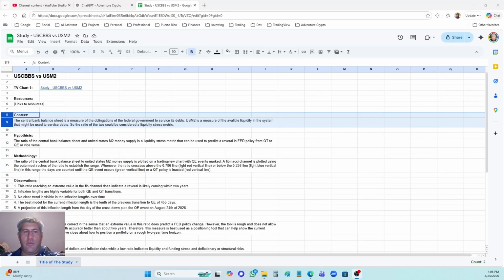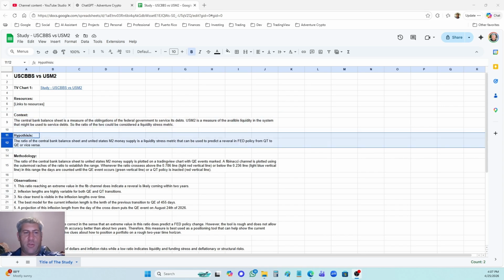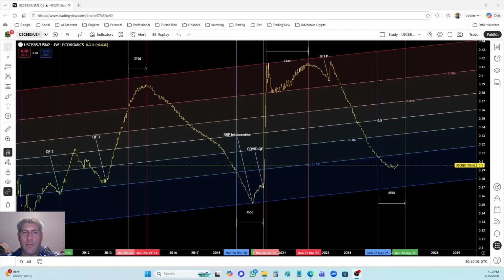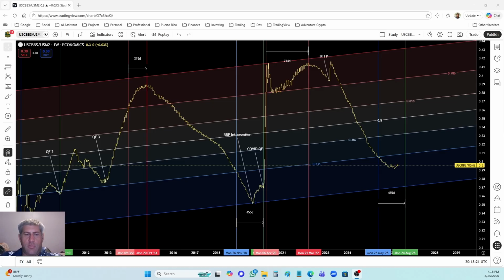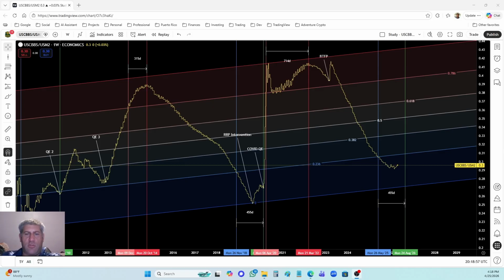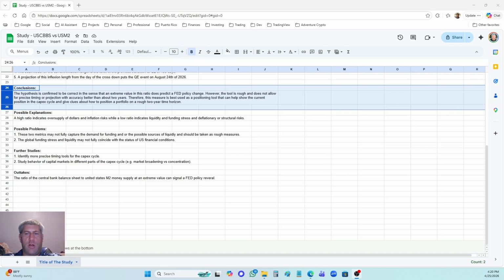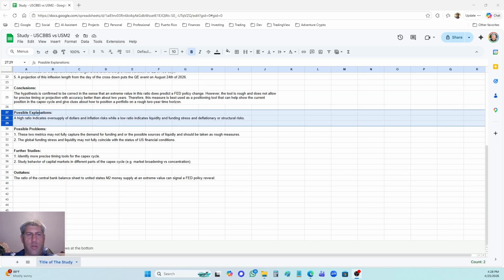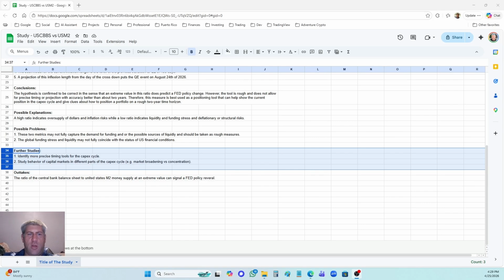Is the Fed About to Pivot? USCBBS vs USM2 Analysis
This study examines the ratio of the U.S. central bank balance sheet to M2 money supply as a proxy for liquidity stress in the financial system. By tracking when this ratio reaches extreme levels within a defined range, we find it consistently precedes Federal Reserve policy reversals (QT ↔ QE), though with highly variable timing. The signal is not precise enough for short-term forecasting, but it is useful for identifying where we are in the broader liquidity and capex cycle, with current conditions suggesting a potential shift toward QE into 2026.